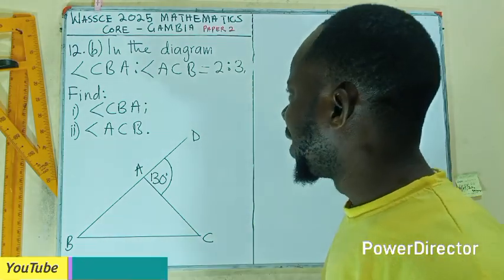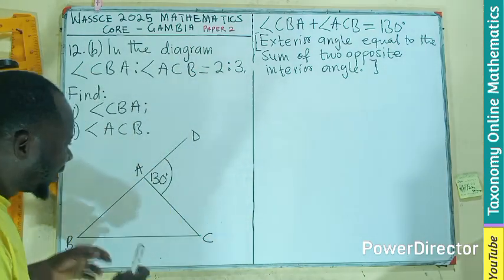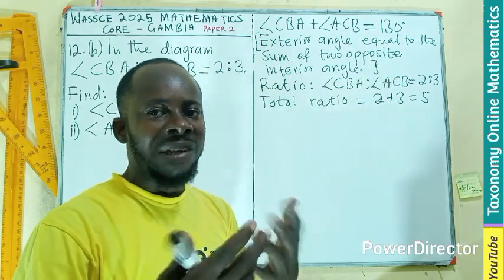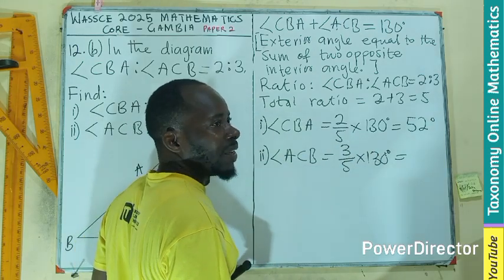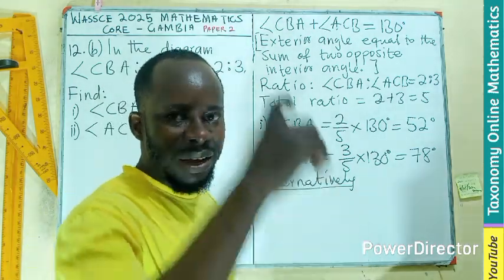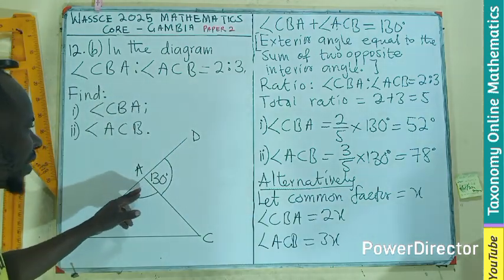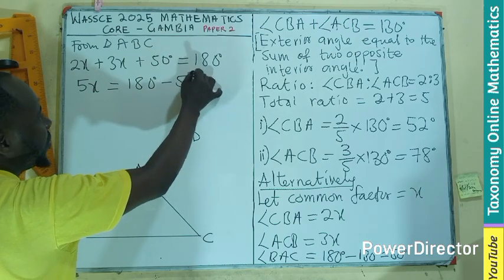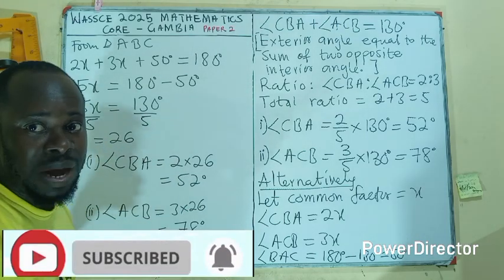Angle Properties of a Triangle | Sec. B qu. 12(b) | WASSCE 2025 Mathematics (Core): Gambia Edition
In this geometry tutorial, we solve a classic triangle angle problem from the 2025 WASSCE Core Mathematics paper (The Gambia Edition).

The question gives an exterior angle of 130° and asks you to find the values of the two opposite interior angles which are in the ratio 2:3.

You'll learn how to:

Apply the triangle angle sum and exterior angle properties

Use ratio and proportion to find unknown angles

Set up and solve equations involving angles in a triangle

📐 This is a great practice problem for mastering triangle geometry — a frequent topic in WASSCE exams. Clear explanations and step-by-step solutions included!

📌 Question Highlight:
Given that the exterior angle of a triangle is 130°, find the values of the opposite interior angles which are in the ratio 2:3.